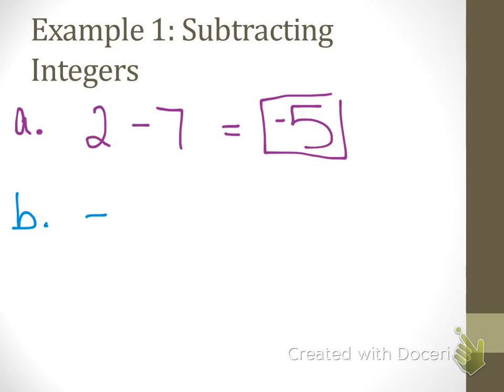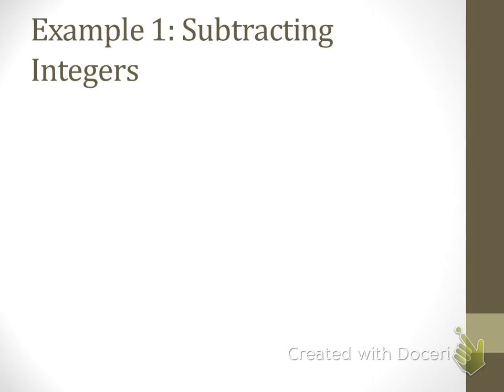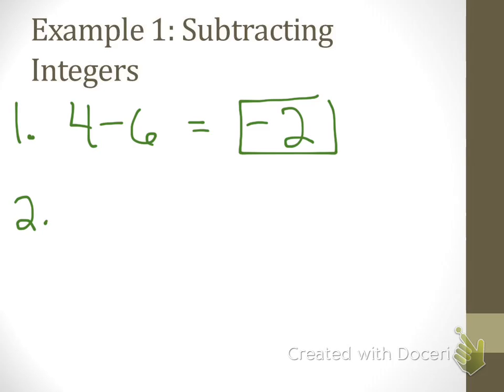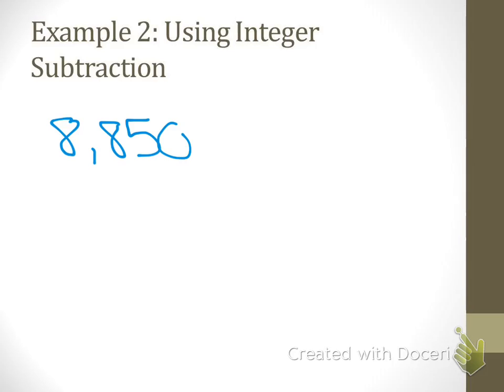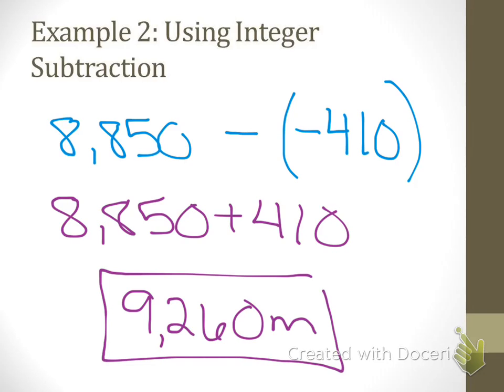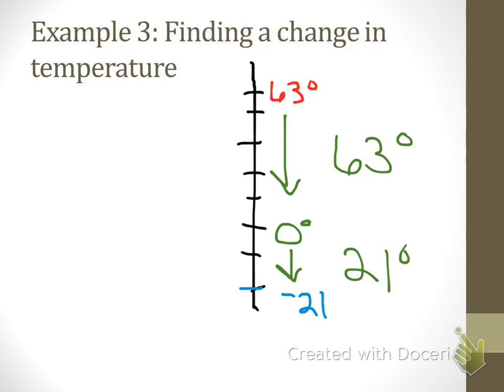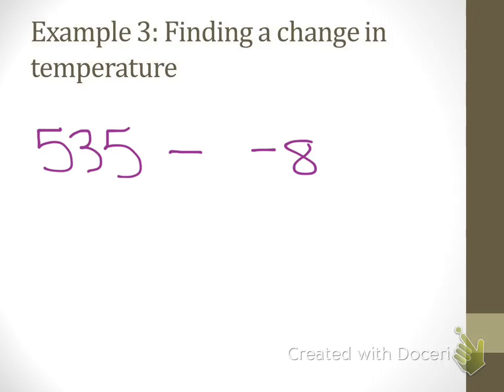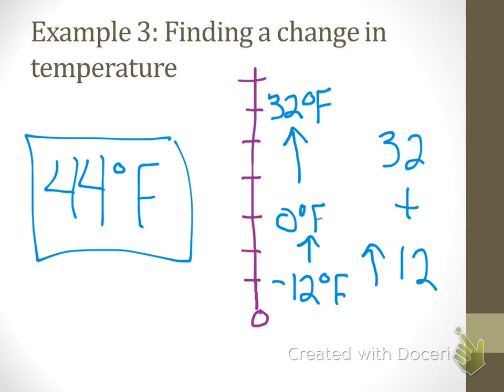6.3 Subtracting Integers